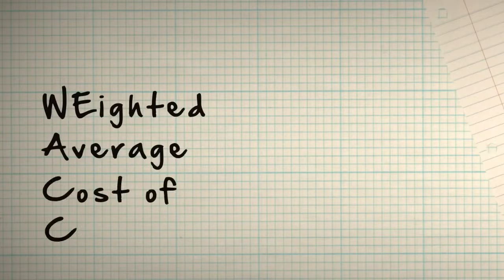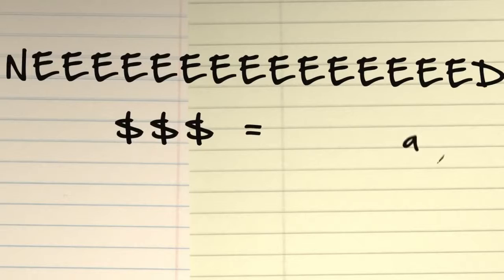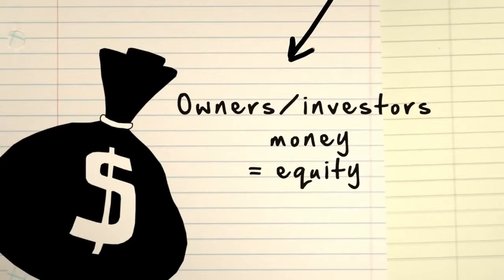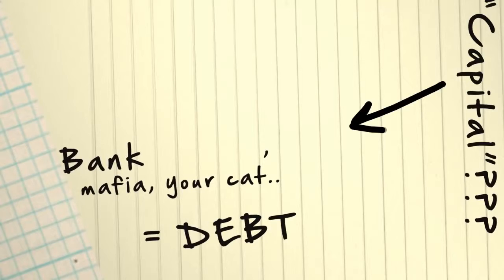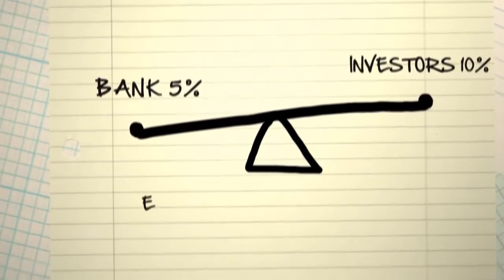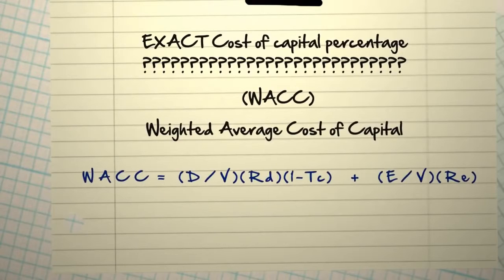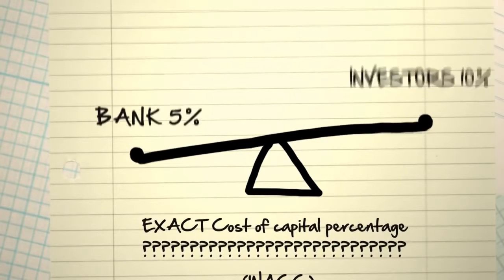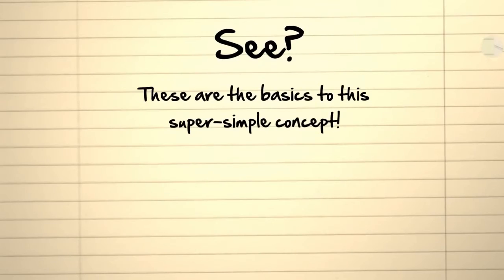My Video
Credits to MBABullshit.com